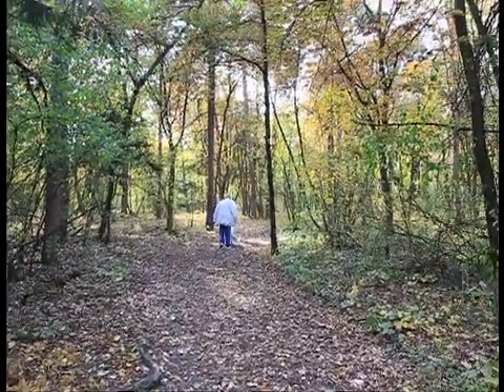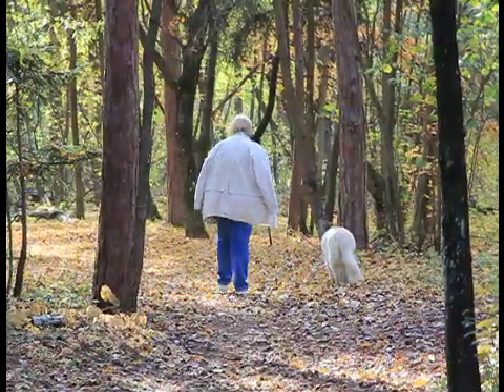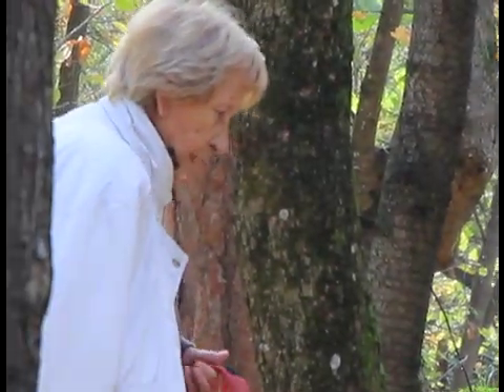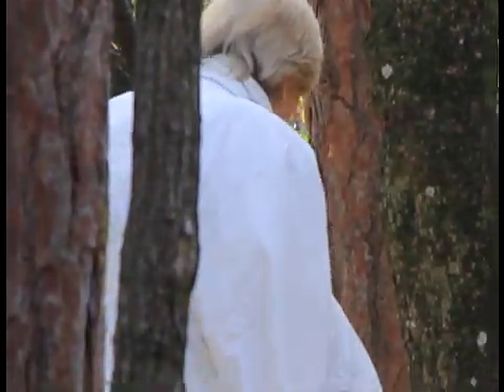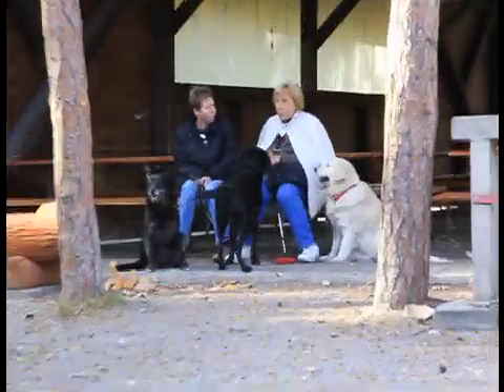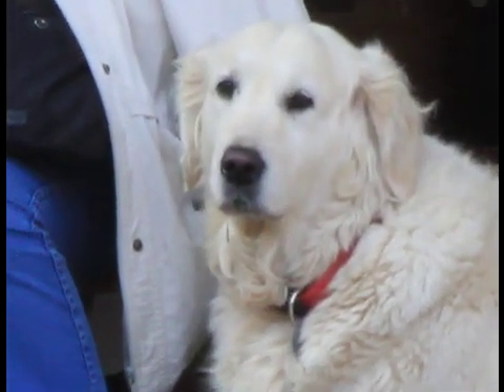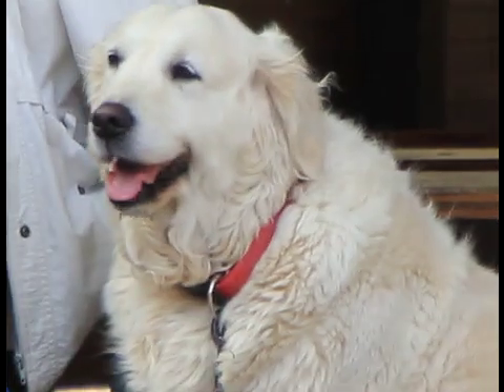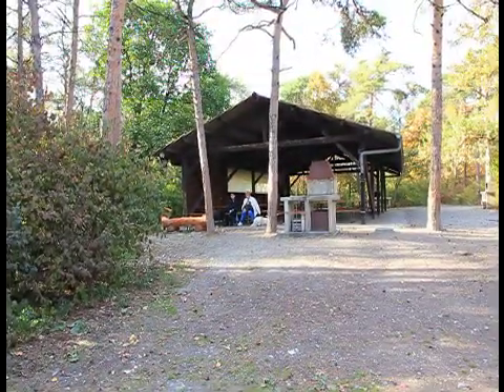Crop zoom demo on Canon EOS 550D with EFS 15-85 IS lens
showing the powerfull power (!) of the added power (!!) of the crop zoom.

The 15-85 lens, equiv. 24-136mm , gets turbo boost with the crop zoom function,

ANY lens gets a x7 extra zoom power.

And the IS image stab allows it to shoot handheld, wow.

The great thing is, crop zoom does not add pixelization as in digital zoom. The crop zoom adds x7 magnification.

Hope to see this crop zoom technology for HD 720 or FHD 1080 on future models. Maybe on the 600D ?